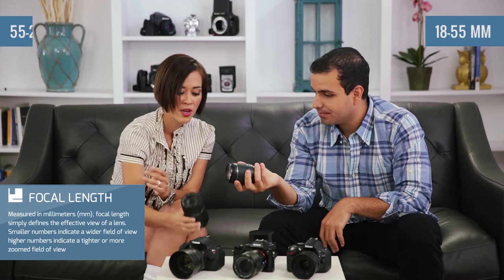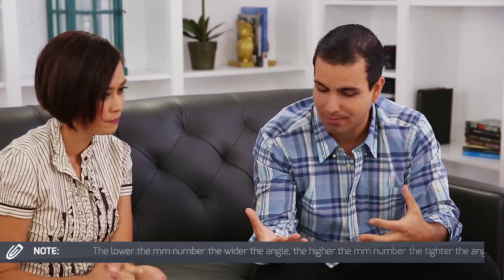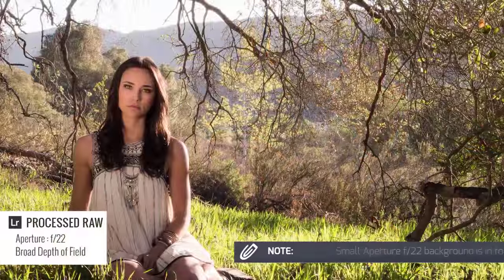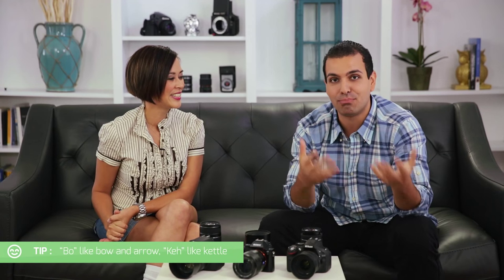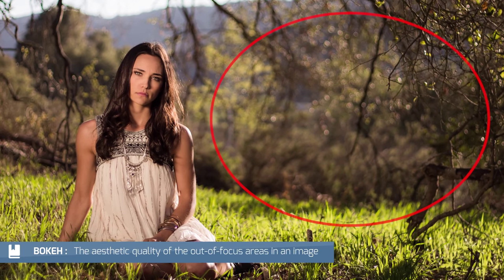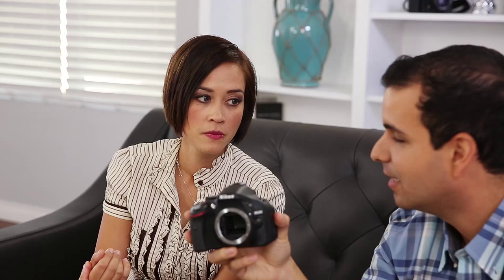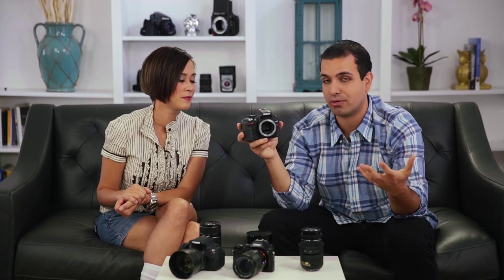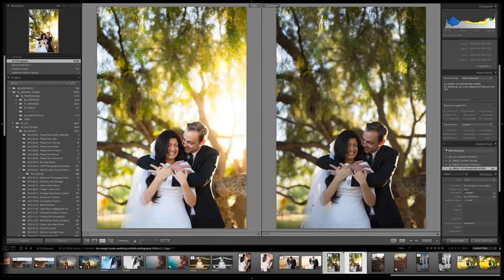How Does a Camera Work? | Photography 101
Before you begin shooting and putting your camera to use, it's always good to know what exactly makes your camera tick. If you're a beginner to photography, it is important for you to have a technical understanding of your gear as it will help you set up the essential foundations you need to begin shooting. This video will teach you all the necessary basics from the focal length of your lenses to shutter speed and aperture.